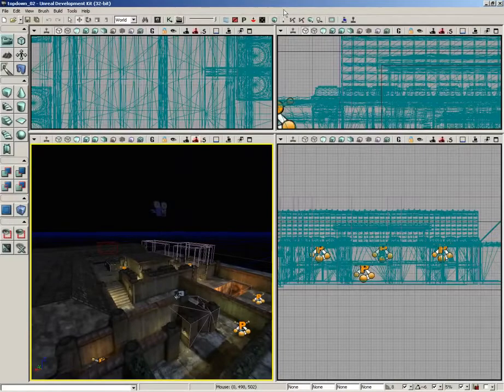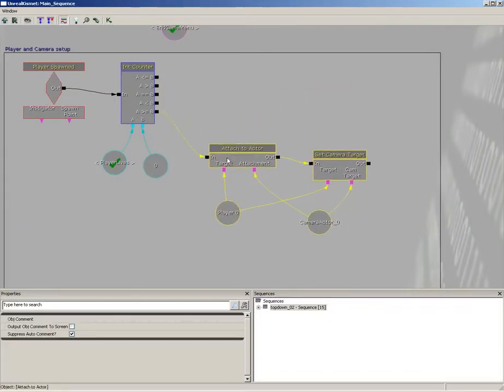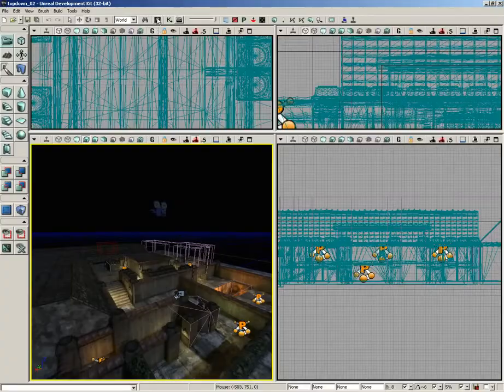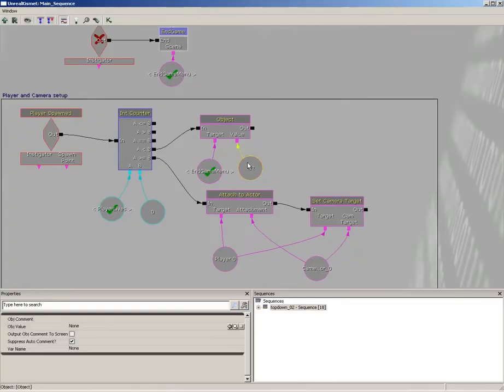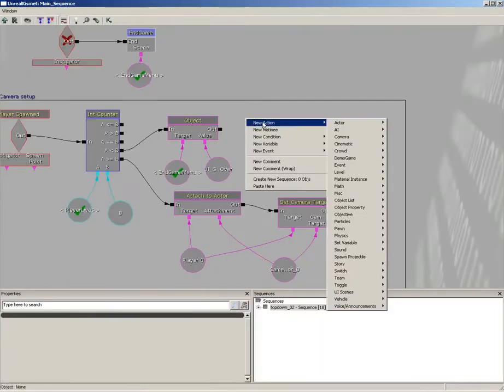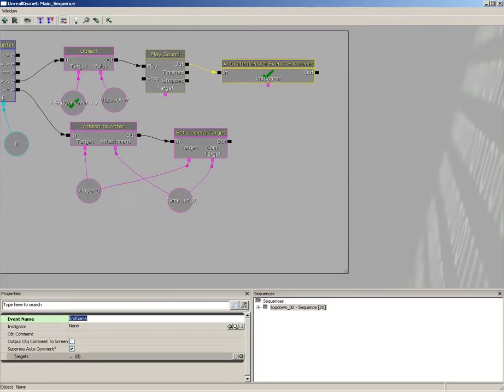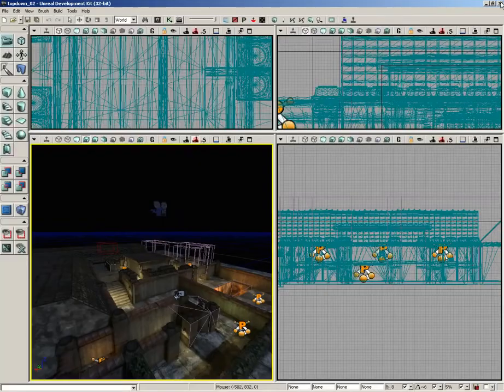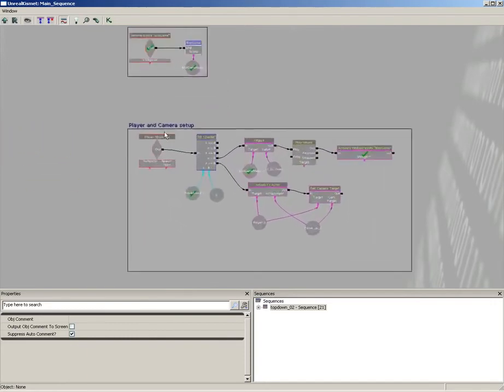🔴 Game Over Screen • Top-Down Game • Unreal Game Development (UDK) • Unreal Engine • (Pt. 147)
Learn Unreal Game Development - Top-Down Game - Game Over Screen.

One of the UIScenes we will set up in our game is a "game over" screen that will appear when the game has fully run its course.